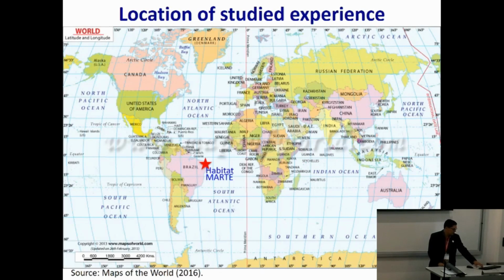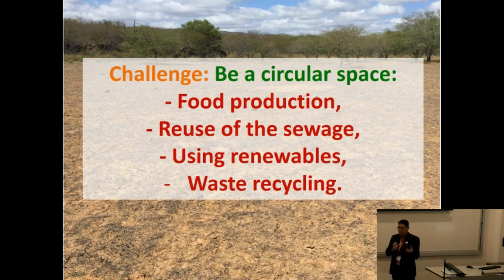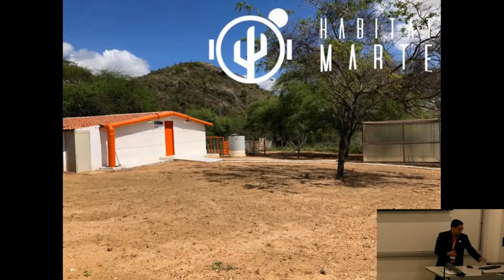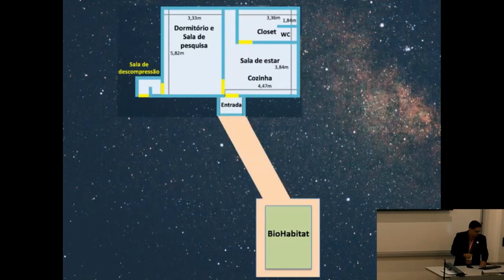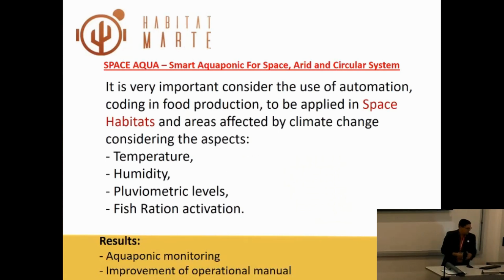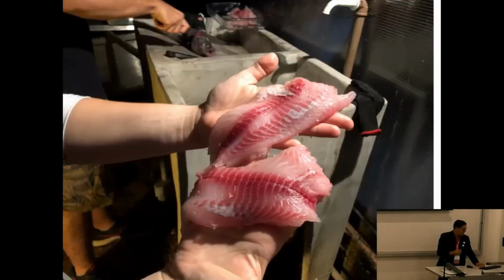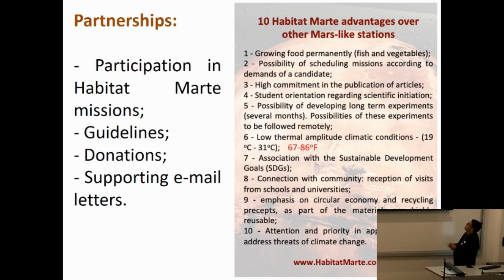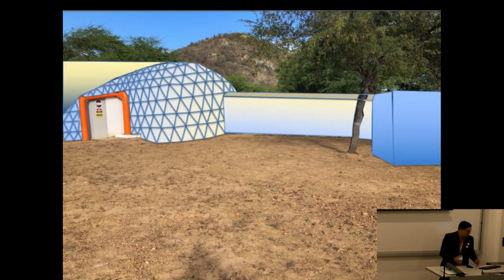Julio Rezende - Brazil Mars Analog - 22nd Annual International Mars Society Convention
"Research on Design of Mars Analog habitat: The Case of Habitat Narte"

From the 22nd Annual International Mars Society Convention, held at the University of Southern California from October 17-20, 2019.